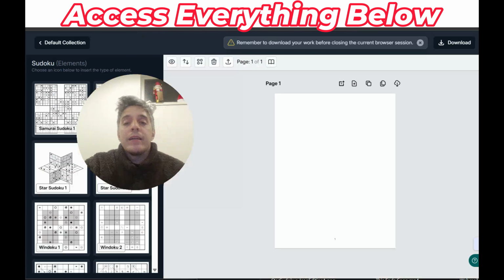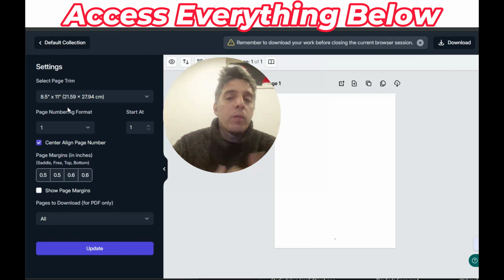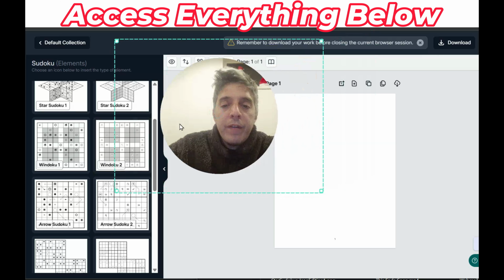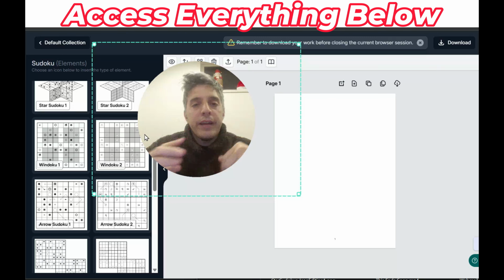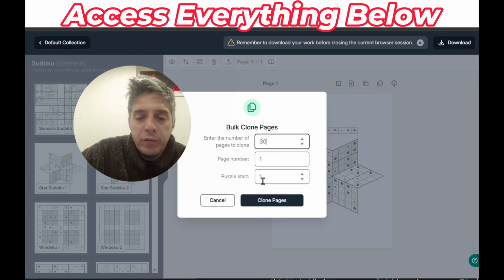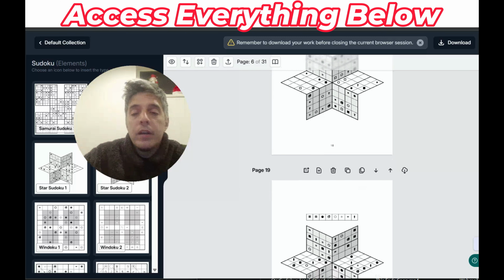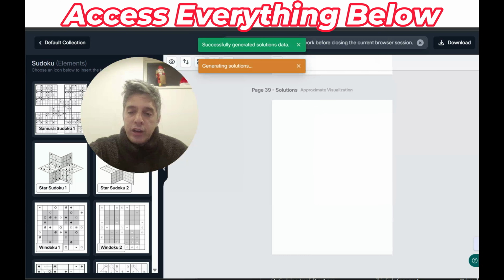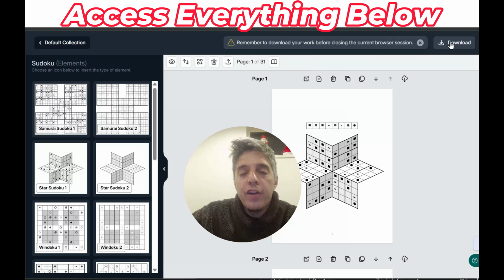Cryptic Sudoku Puzzles Generator Review For Amazon KDP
This video is a full Cryptic Sudoku Puzzles Generator review and walkthrough for KDP publishers who want an unfair advantage in the Sudoku niche. I break down exactly how this software lets you tap into the cryptic Sudoku market (Samurai Sudoku, Star Sudoku, and more) without needing to be a hardcore puzzle solver yourself. You’ll see how to use the recommended defaults, generate unique high-difficulty puzzles, bulk-clone them into a full book, and auto-generate solution pages that match every puzzle—then download a ready-to-upload 8.5 x 11 interior for Amazon KDP. I’ll also show you what the upgrades unlock, and how my Supreme Masterclass bonus bundle stacks on top of the front end (no upgrades required to qualify).

Use it to:

Break into the cryptic Sudoku sub-niche (Samurai, Star, and more) without designing puzzles by hand

Use smart defaults (8.5 x 11, one puzzle per page, workbook-style interiors) that match market expectations

Bulk-generate 30+ unique puzzles in a few clicks with automatic numbering

Auto-build a clean solutions section (4 per page) that perfectly matches each puzzle

Combine my bonuses + the software to build complete puzzle books from front matter to solutions, fast

⏱ Timestamps
0:00 Cryptic Sudoku Puzzles Generator review intro
0:05 Why cryptic Sudoku is a powerful sub-niche
0:38 How this software gives you an unfair advantage vs saturated basic Sudoku
1:02 Setting up the core defaults (trim size, page numbers, workbook style)
1:27 Overview of puzzle types: Samurai, Star, icon-based and more
2:01 Strategy: serving hardcore puzzle solvers with higher difficulty
2:31 Building a Star Sudoku book step by step
3:01 Using bulk clone to create 30 unique puzzle pages
3:43 Generating the solutions section (4 per page, numbered correctly)
5:04 Downloading your finished, KDP-ready PDF interior
5:32 Upgrades vs front end: what extra you get and what you don’t actually need to start
6:01 Bonus bundle overview and how I support you beyond the software
6:26 Final thoughts, free extras, and where to get access